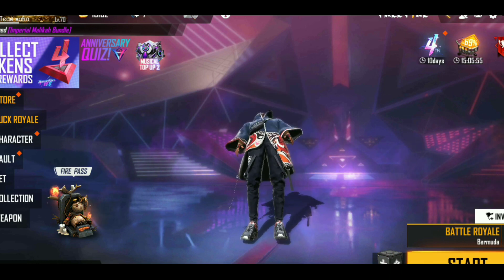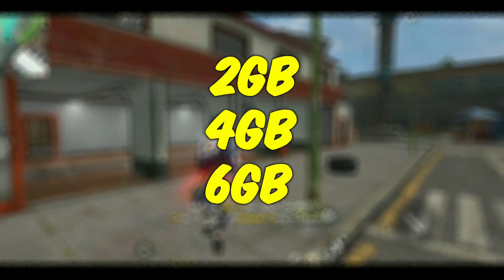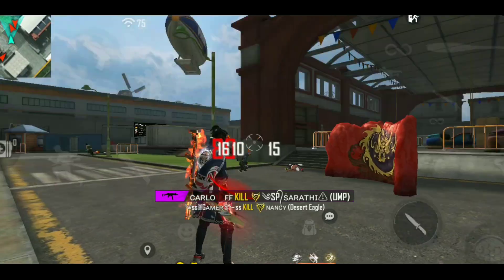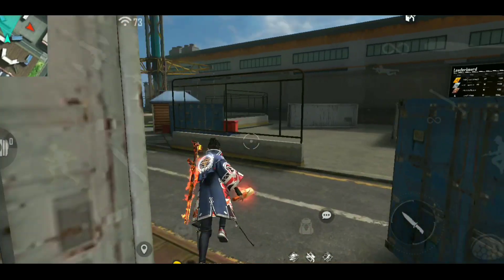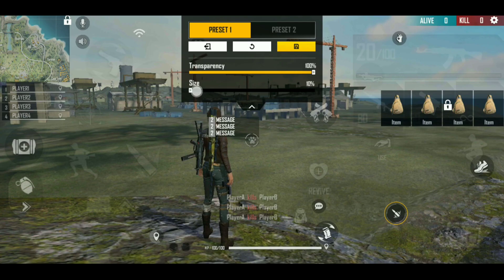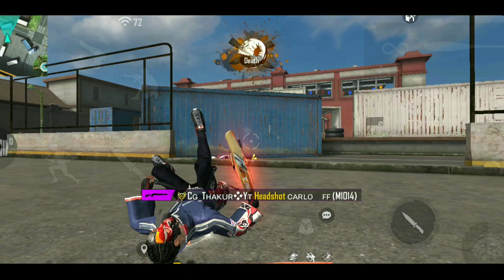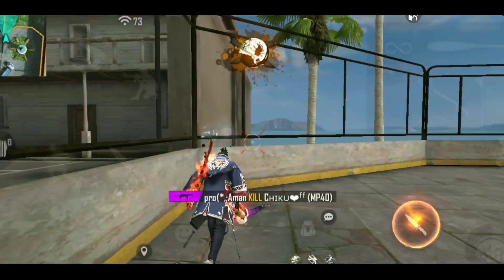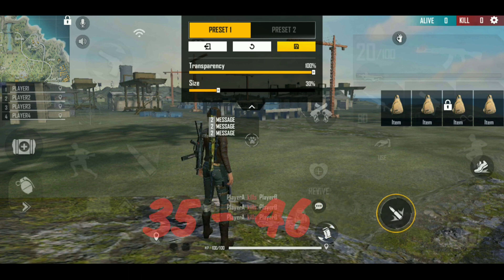Sensitivity/Fire Button Size/ DPI & All Internal Settings For Onetap Headshot Trick[ My Settings ]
Your Queries-
1)best fire button size
2)sabse achha fire button size
3)fire button size for onetap headshot
4) free fire rotation drag trick
5)all gun headshot trick with sensitivity
6) spas12 se headshot marne ka asan tarika
7) best sensitivity setting in free fire
8) best sensitivity for free fire
9) best sensitivity for auto headshot